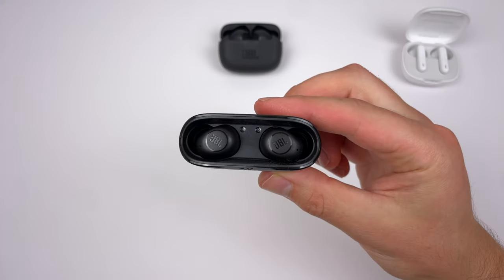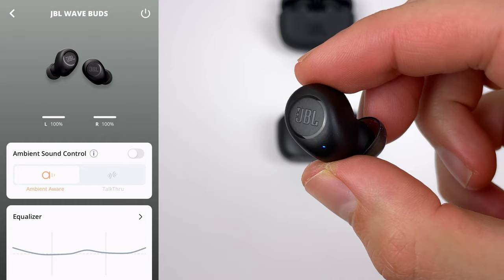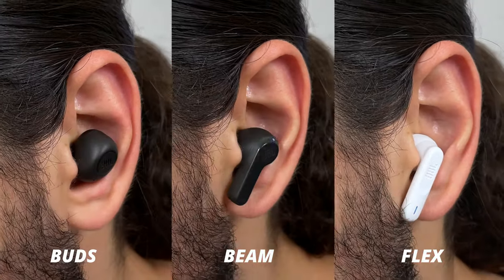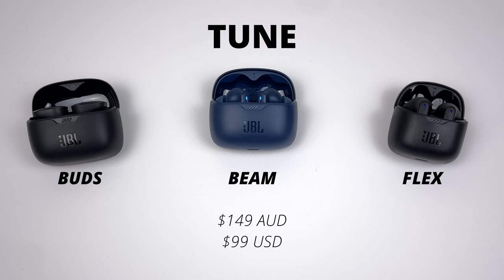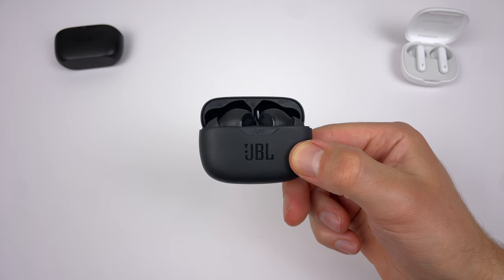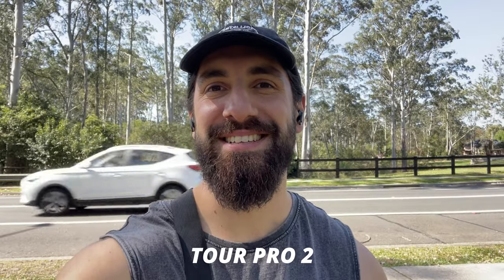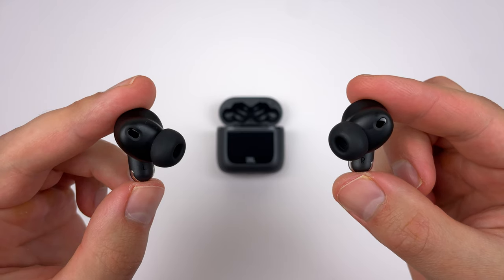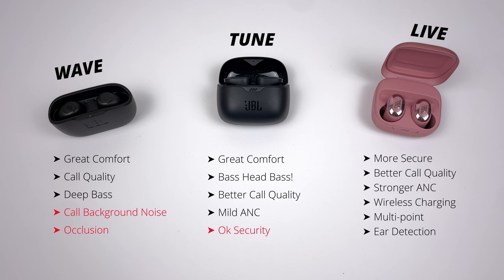I COMPARED Every JBL True Wireless Earbud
▶️ Tour Pro 2
▶️ Live Flex
▶️ Live Pro 2
▶️ Live Free 2
▶️ Tune Buds
▶️ Tune Beam
▶️ Tune Flex
▶️ Wave Buds
▶️ Wave Beam
▶️ Wave Flex

➡️ Superfine (AirPods Pro)
➡️ CP1025 (Shallow Fit)
➡️ CP360 (Regular Fit)

0:00 Intro
0:40 WAVE
1:55 Wave Call Quality
2:13 App Support
4:44 Wave Sound Quality
7:01 TUNE
7:37 Tune Call Quality
8:11 Tune ANC
8:56 Tune Sound Quality
10:19 LIVE
11:35 Live/Tour Call Quality
12:21 Live Sound
13:53 TOUR Pro 2
14:39 Flex Compared
15:20 Beam Compared
16:06 Buds Compared